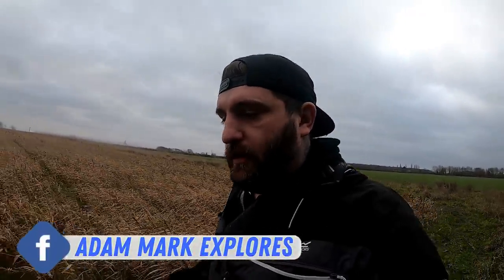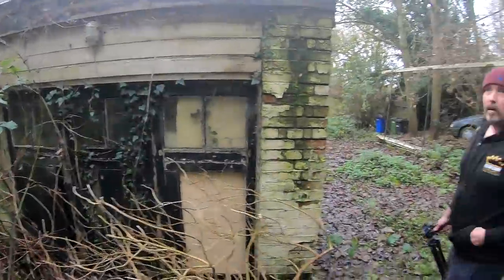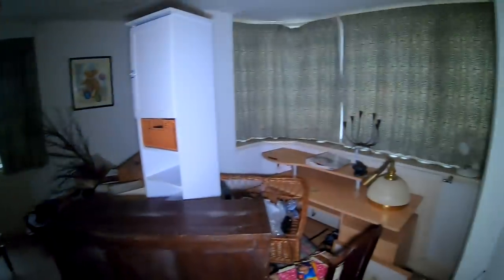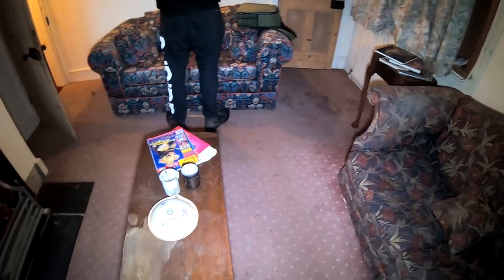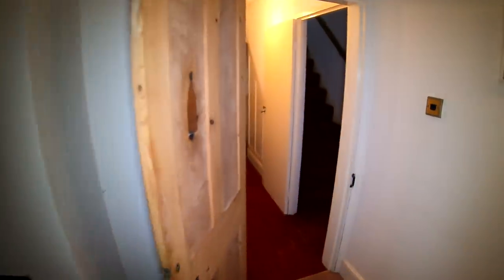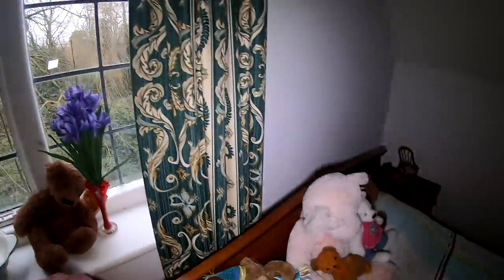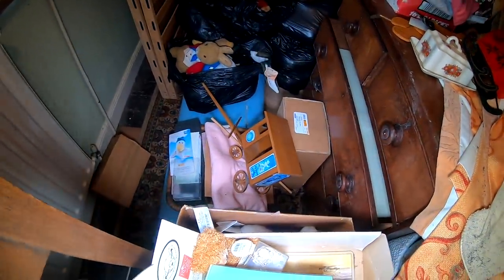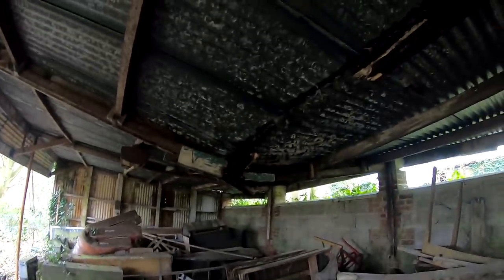HIS WIFE DIED SO HE LEFT HIS ABANDONED HOUSE FROZEN IN TIME | ABANDONED PLACES UK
Todays explore @TheUrbanProject and i visited this abandoned house left to decay when the owners wife passed away and he couldnt bear to live there anymore, he up and left everything behind, huge collection of teddy bear including a 6'5 bear stood in the living room waiting for his owner to return, hope you enjoy..

*update*
Since the video a relative of the family has contacted me and asked that I share that the house is now being watched over, We had a good chat and he enjoyed the video. he's ask me to say please don't try and find the house and all valuables have since been removed.

My Gear include:
Go Pro Hero 7 black
Camera light
head torch

This is a self funded channel and All donations go straight back into the channel weather it be for bigger and better explores, the latest editing software or equipment , Thanks for watching